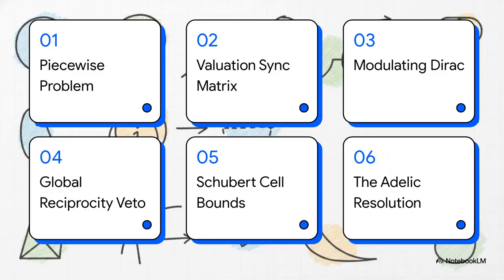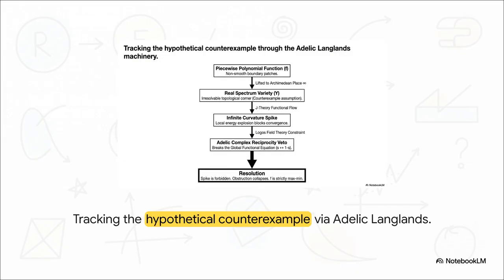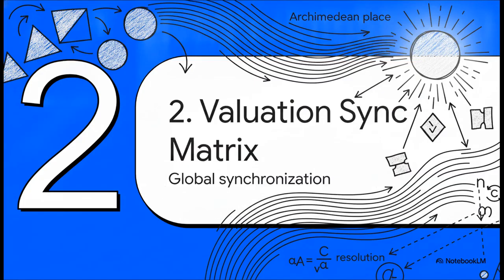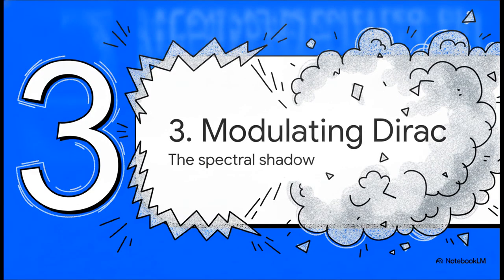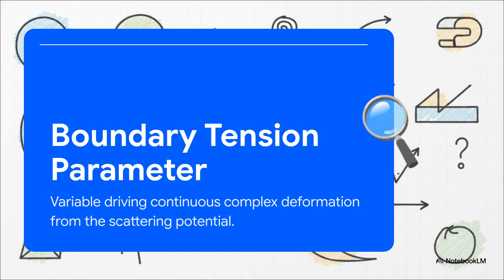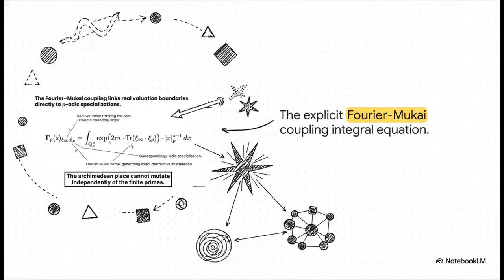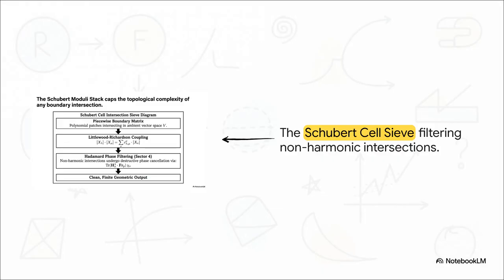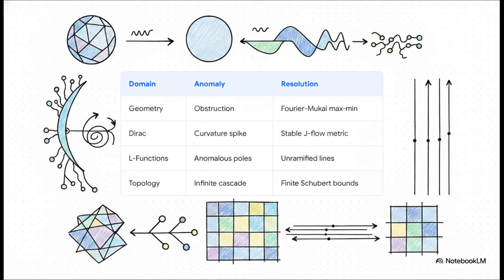The Adelic Langlands Program: Pierce–Birkhoff Conjecture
A mathematical framework that uses the Adelic Langlands Program and Logos Field Theory to provide a proof for the Pierce–Birkhoff Conjecture. The central thesis is that any continuous piecewise polynomial can be expressed as a finite maximum-of-minimums combination of global polynomials because the universe’s global stability forbids infinite geometric irregularities. By lifting real valuations to the adelic ring, the text demonstrates that non-smooth "corners" in functions would create infinite curvature spikes that disrupt the Global Functional Equation. To prevent this analytical collapse, the system employs Fourier–Mukai transforms and Schubert Cell Bounds to smooth out these singularities. Ultimately, the research concludes that the conjecture must hold to maintain the macro-stability and reciprocal balance of the mathematical landscape.